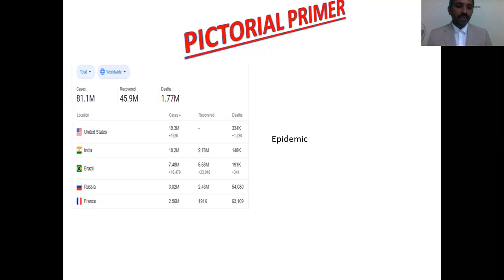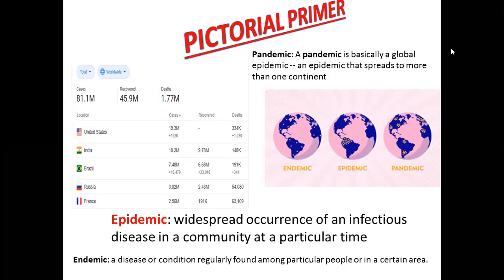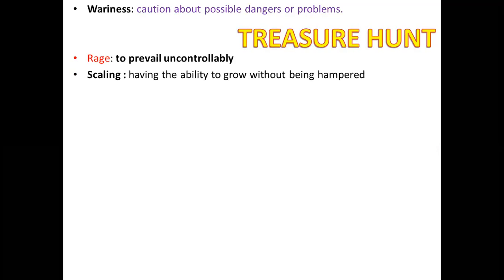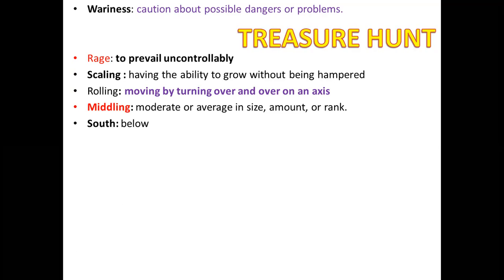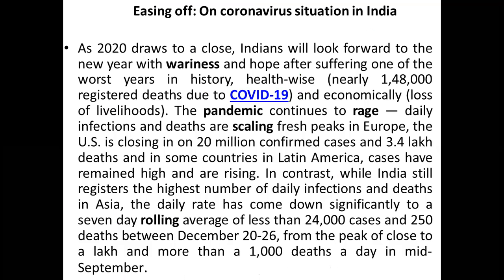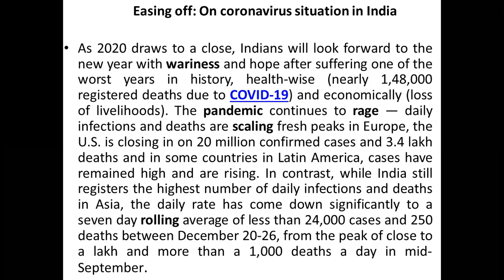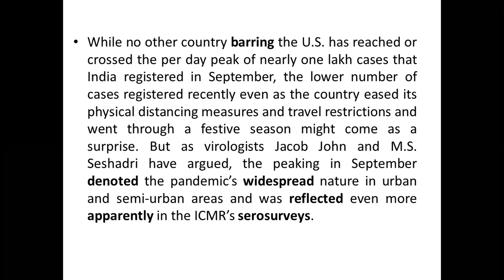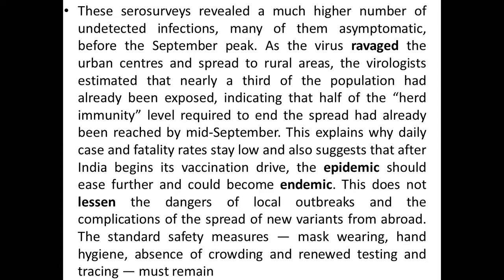Hindu Editorial: Easing off Vocabulary Reading and Analysis 29 December 2020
Covid-19 infection rate further come down to hundred cases/day by march 2021 provided 300 millions takes vaccine.